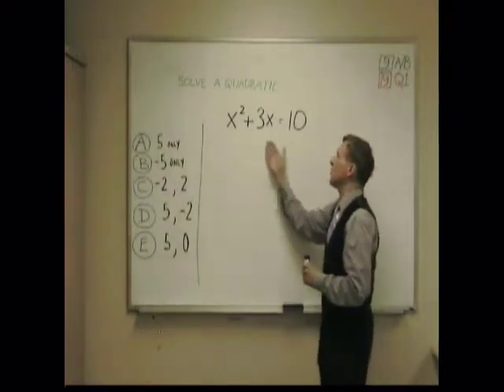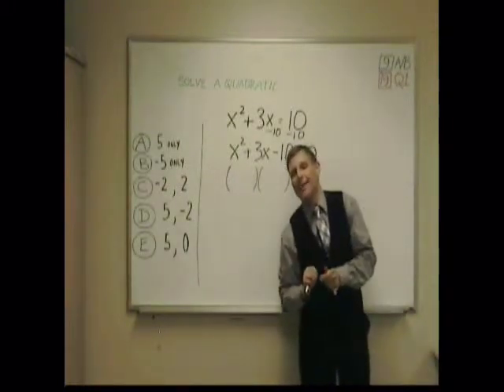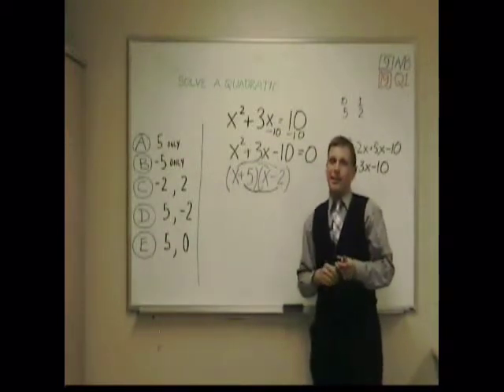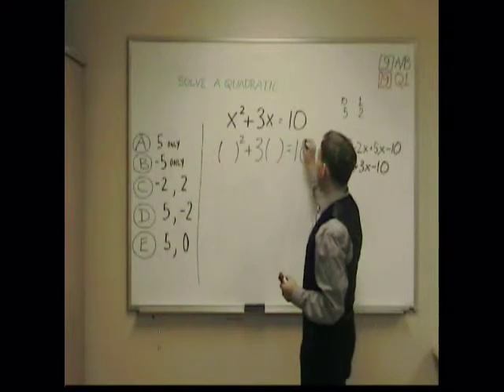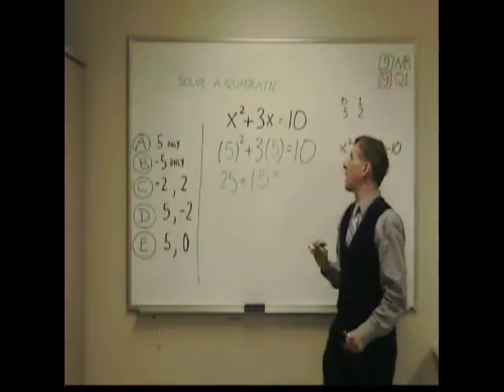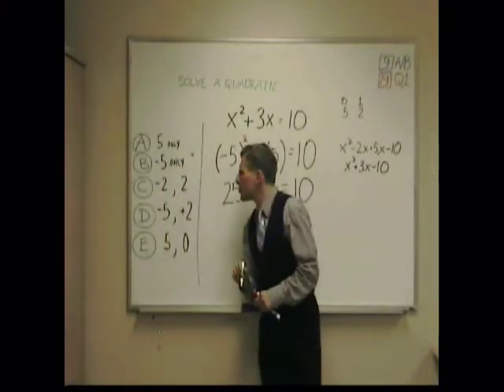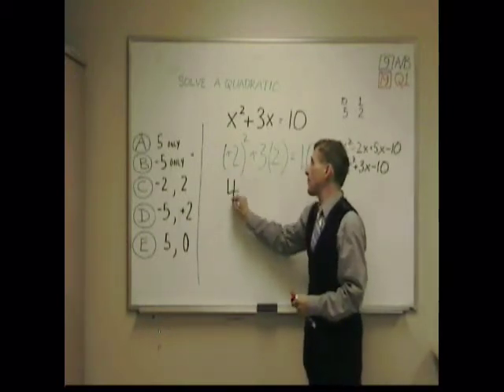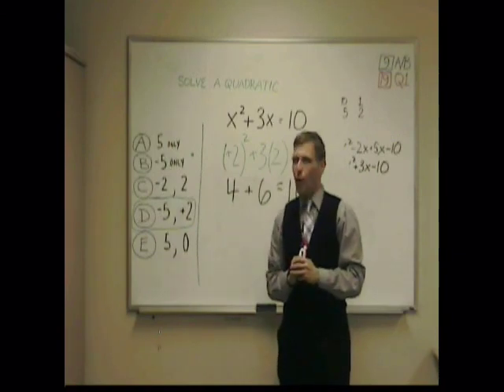EASY ACCESS MATH with Art Kurtz SOLVE A QUADRATIC 2 Methods incl substitution